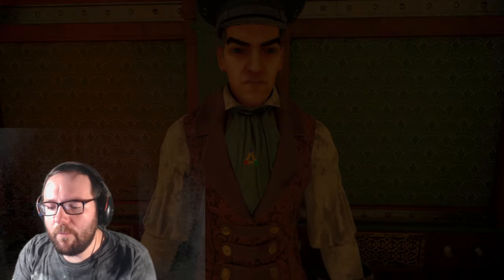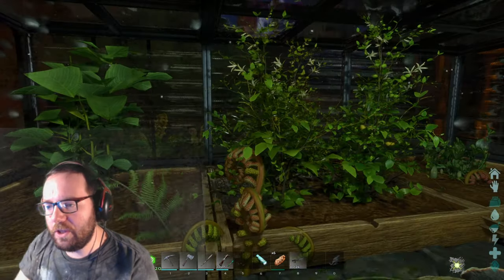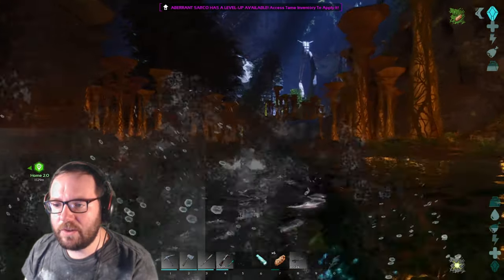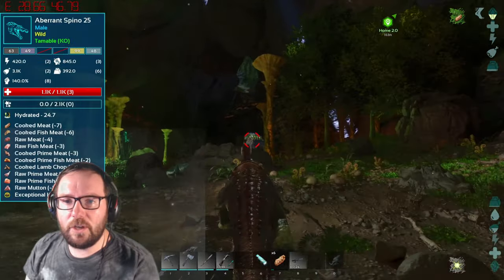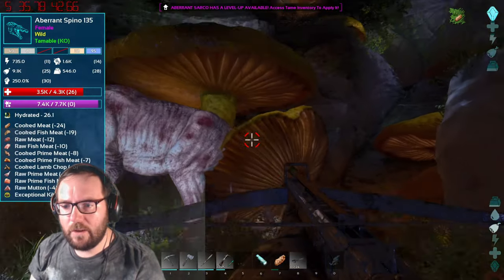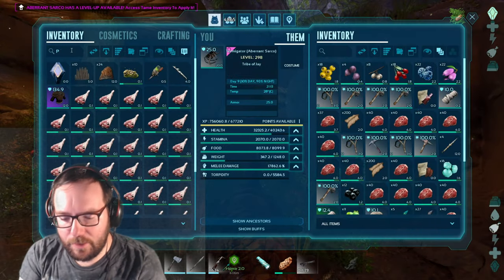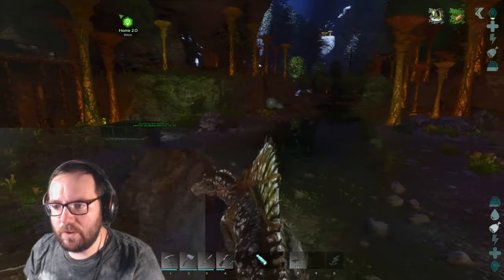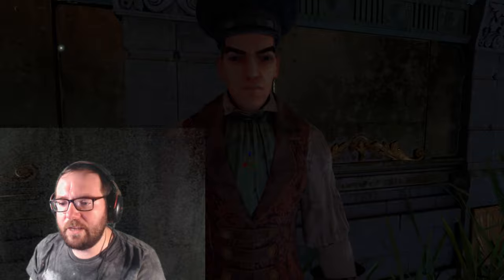Taming a Powerful Spino! - Ark Aberration Ascended Ep 6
On today's episode of Ark Aberration Ascended, we will be looking for our first Spino to tame! Enjoy!